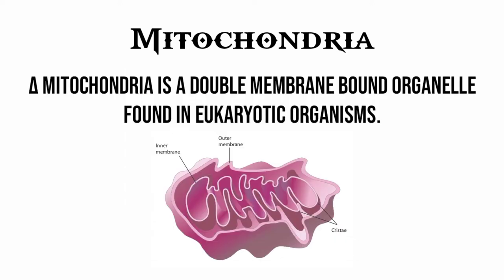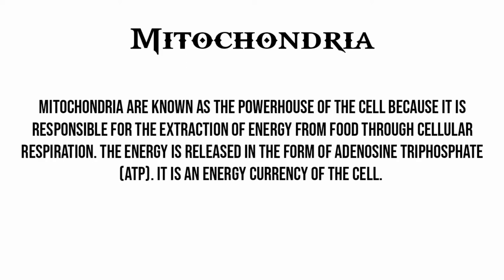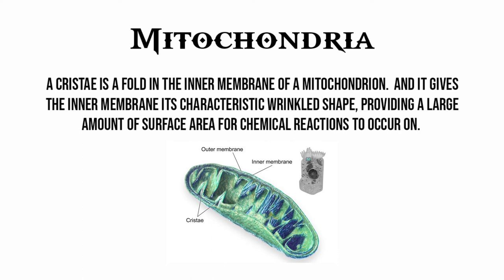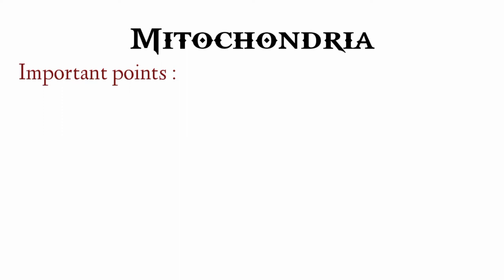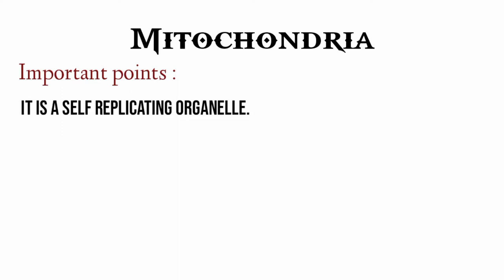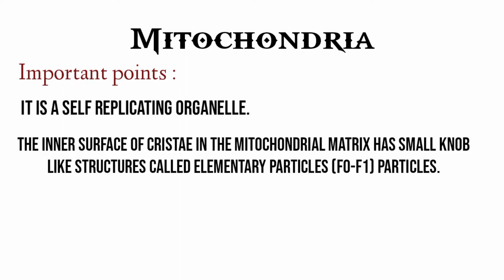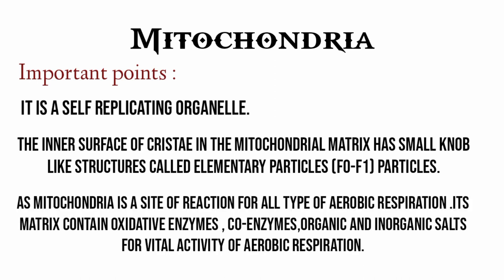Mitochondria | Important Points | Mdcat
Real voice !
Non Copyright music !